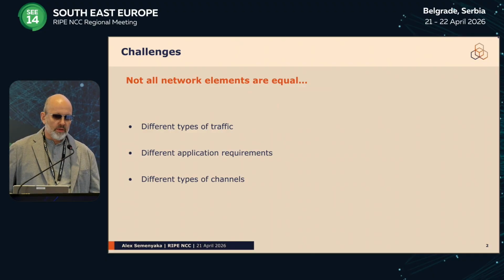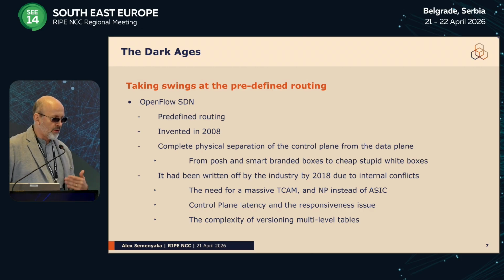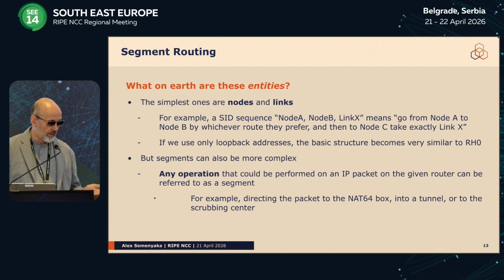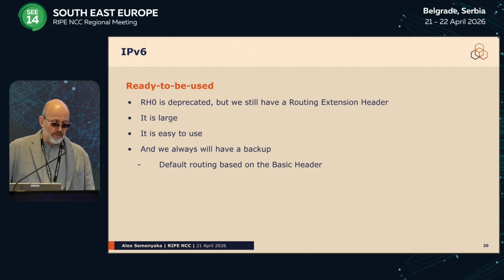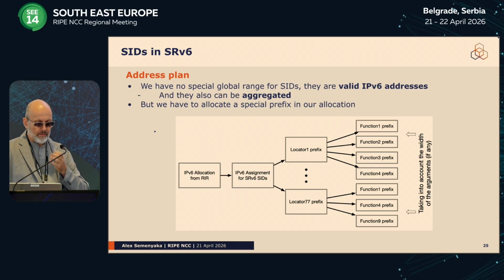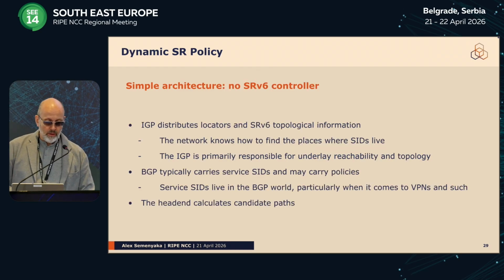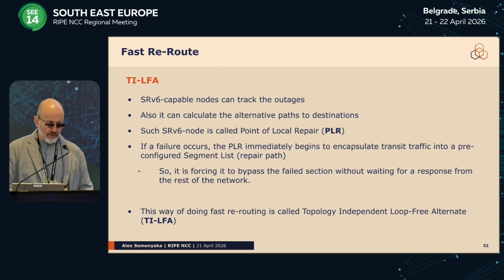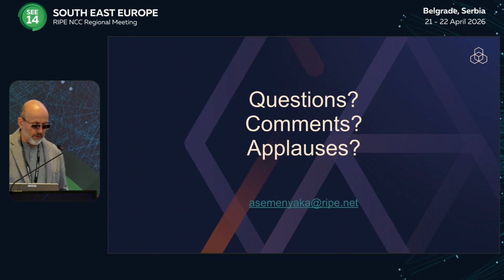South East Europe (SEE) 14: Introduction to the Segment Routing for IPv6 (SRv6)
SEE 14 took place in Belgrade, Serbia from 21 to 22 April.

Introduction to the Segment Routing for IPv6 (SRv6) - Oleksiy Alex Semenyaka

Segment Routing has long been a challenge in networking - until SRv6 made programmable paths practical, scalable, and secure. In this workshop, Oleksiy (“Alex”) Semenyaka, Senior Community Development Officer and Technical Advisor at the RIPE NCC, explains SRv6 from first principles, including packet flow, headers, and path programming.